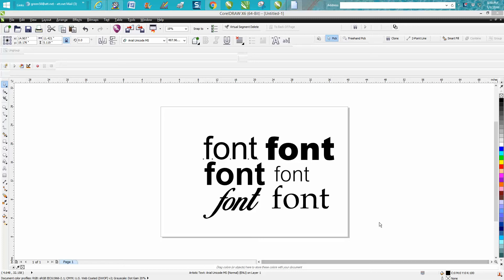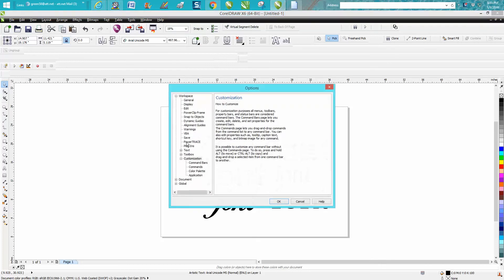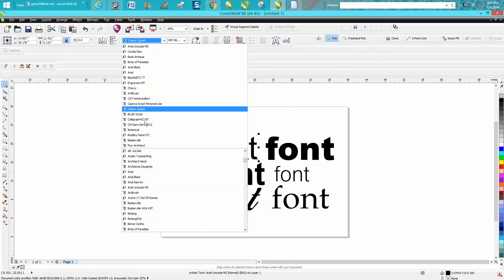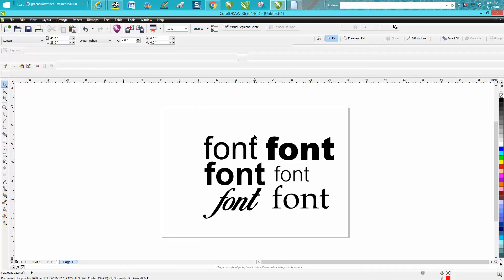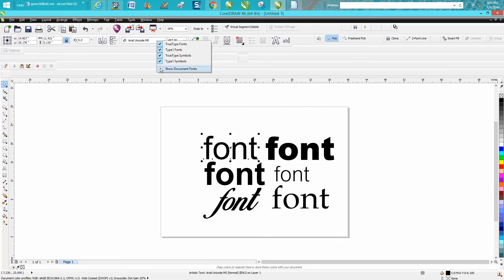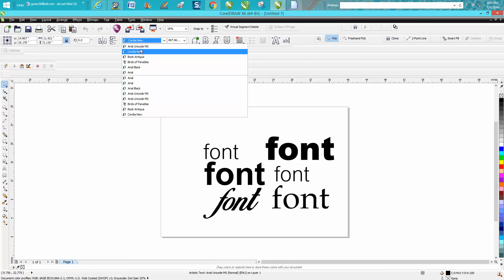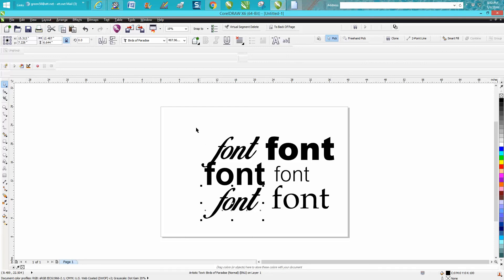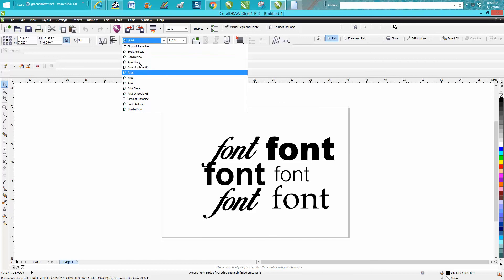Corel Draw Tips & Tricks Font list